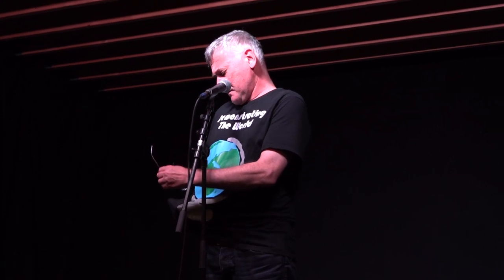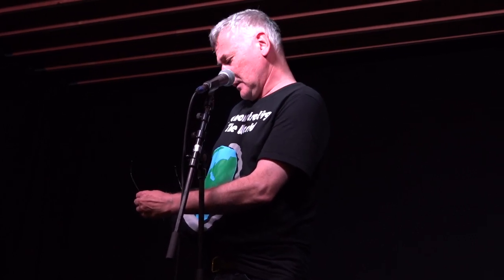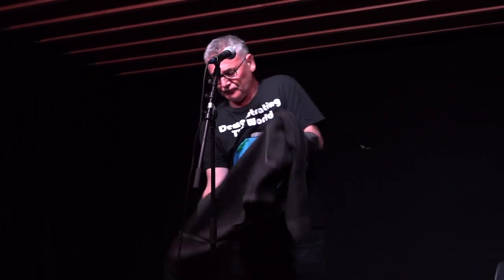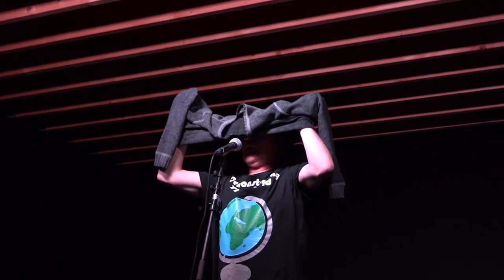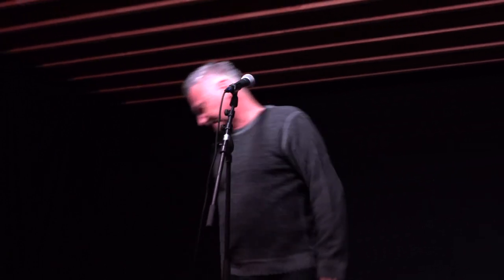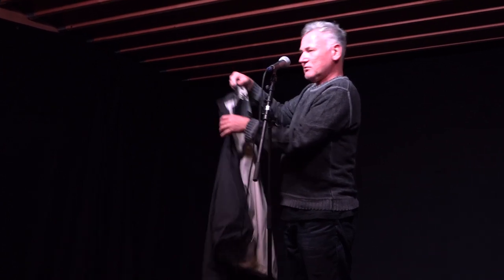Aaron Williamson: Demonstrating the World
Hitparaden 2 Pumpehuset Copenhagen Denmark Oktober 2014 international Performance art festival

Video: Christopher Hewitt